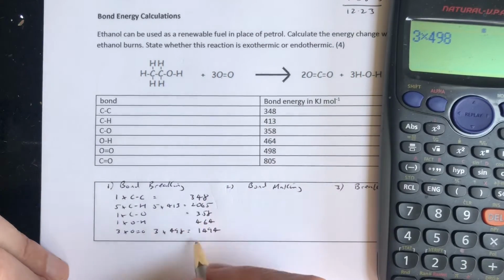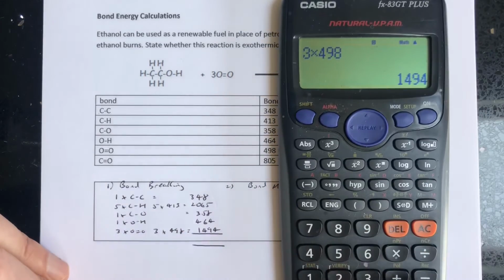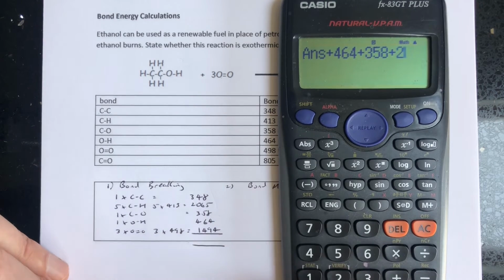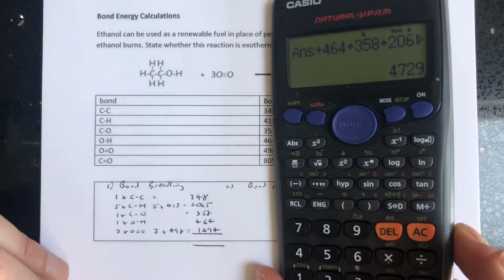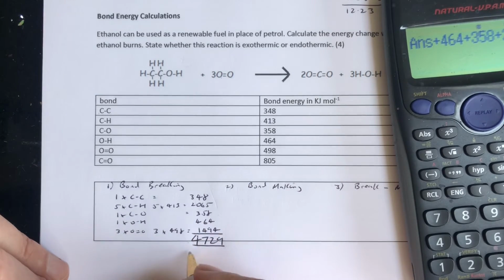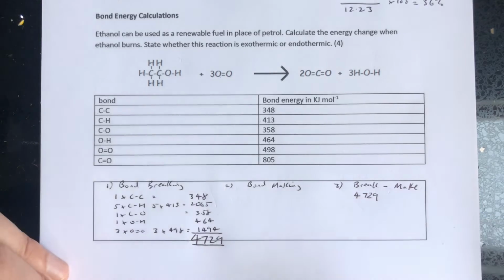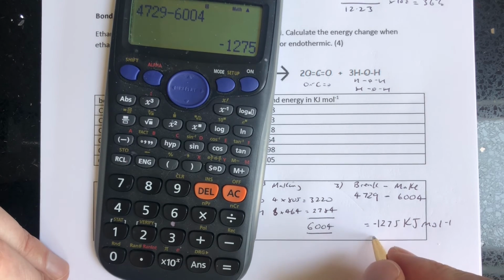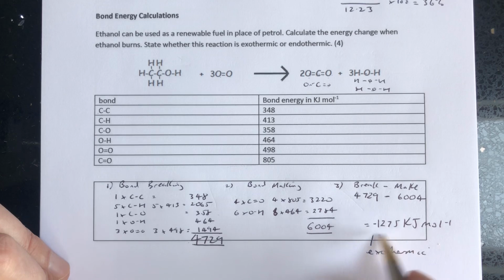Revision chemistry bond energy calculation 1